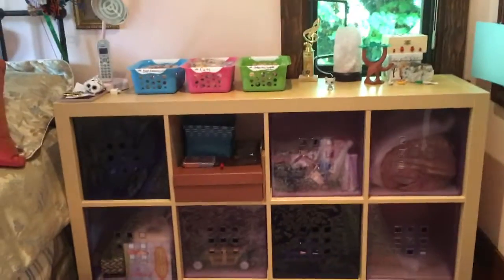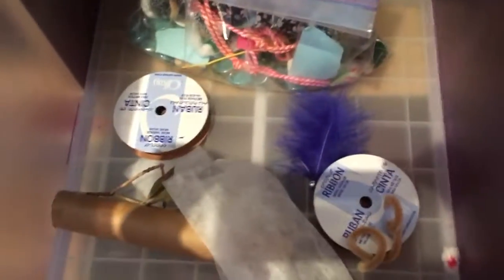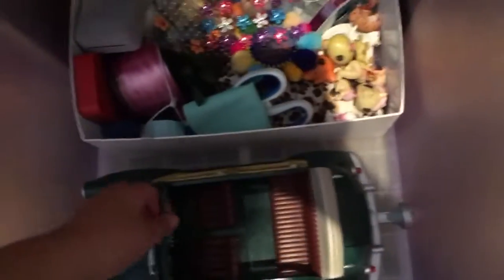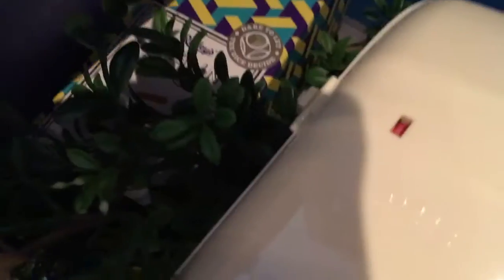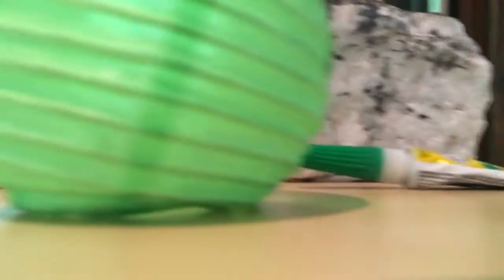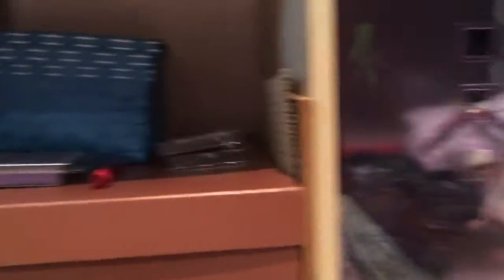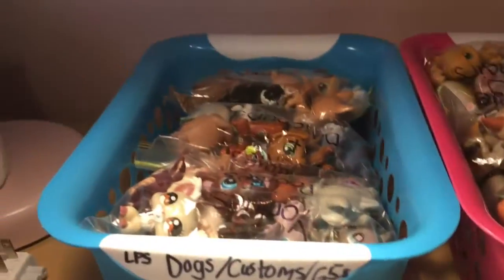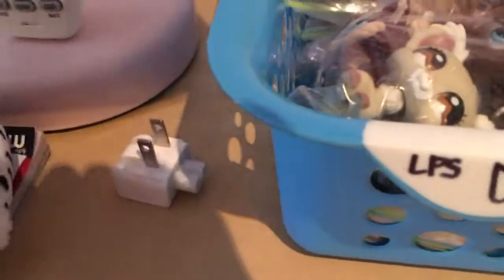10 Subscriber Special! (Thank You)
Hey Chocolates!
Thanks so much for 10 subbies!